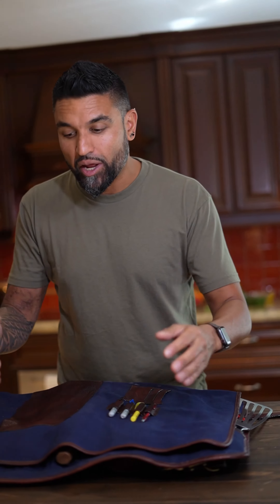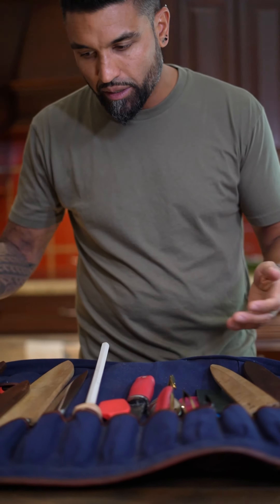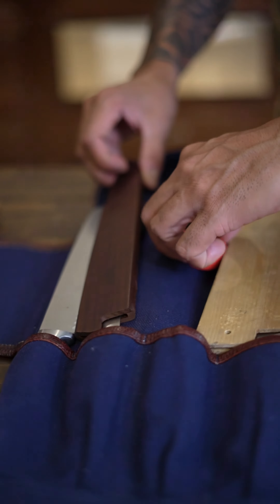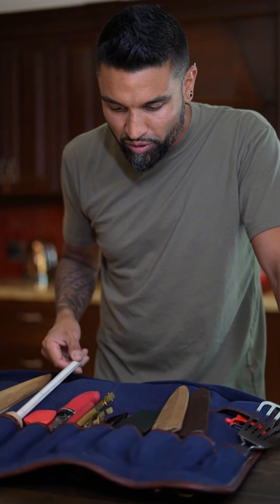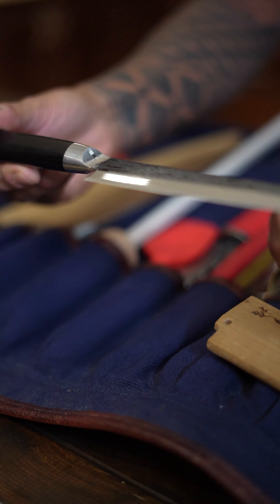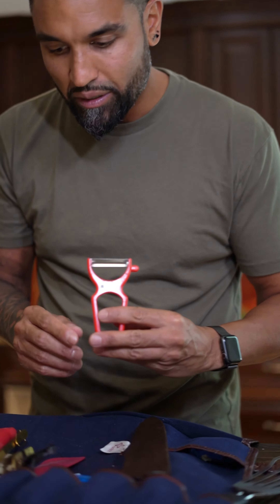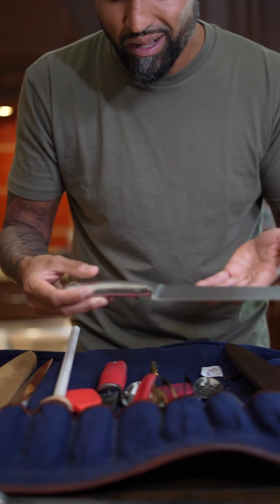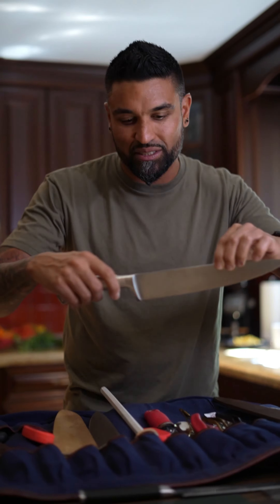WHATS IN MY KNIFE ROLL?!